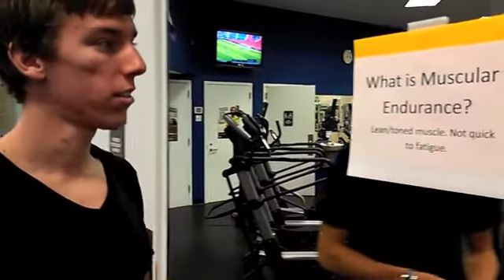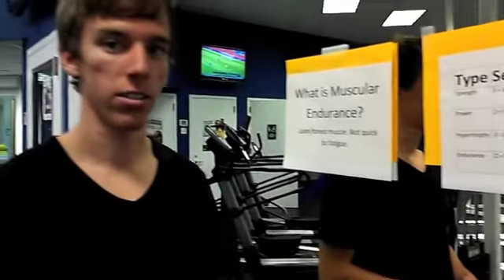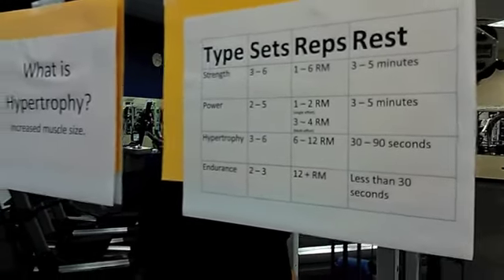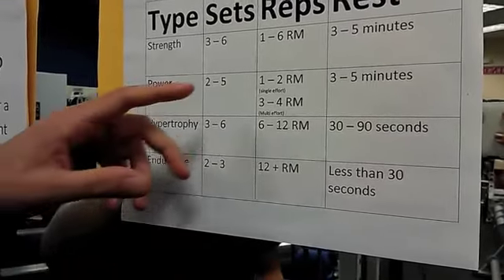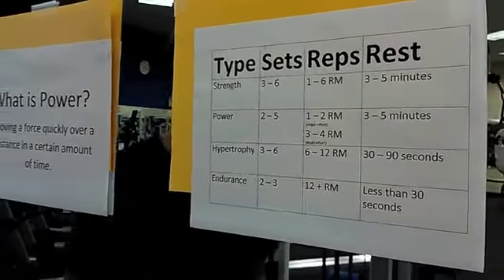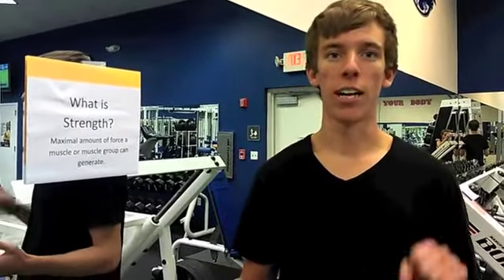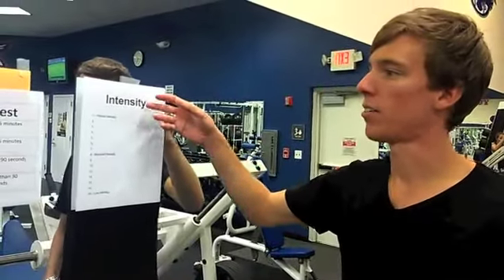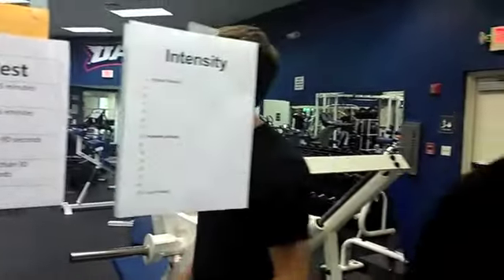Fitness Fix: Designing a Fitness Program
The FAU Broward Student Wellness Center teaches you about how to properly design a fitness program.